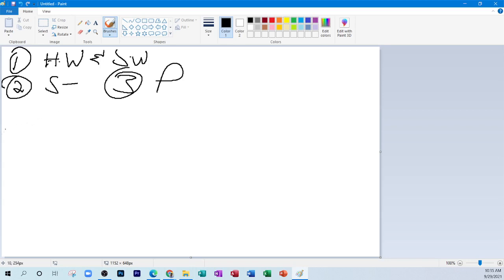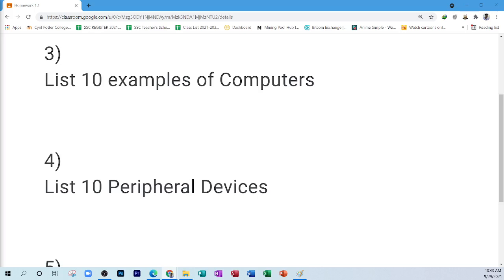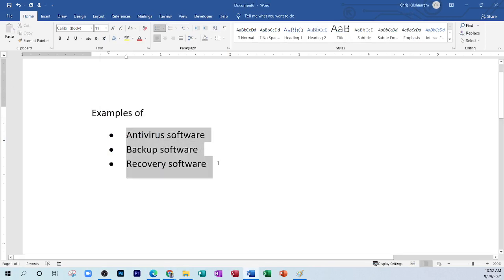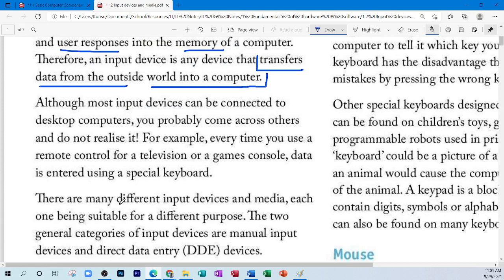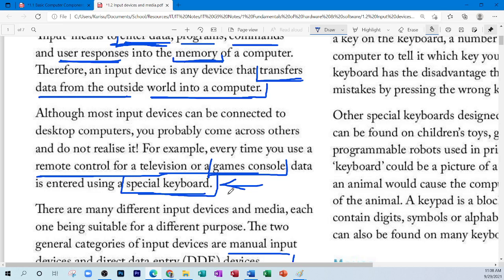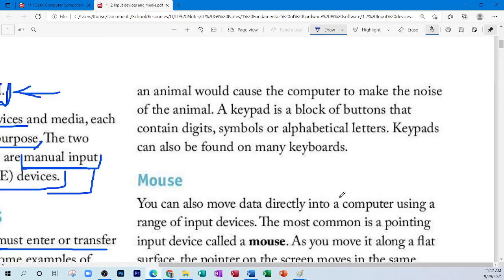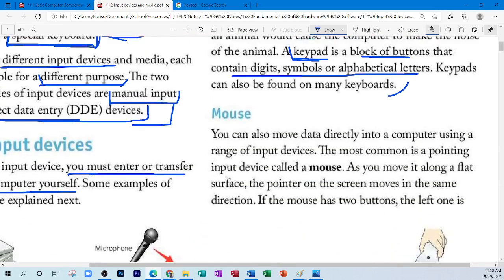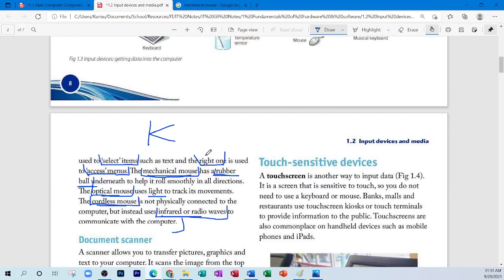1.2 Input Devices & Media Part 1 - 29/09/2021